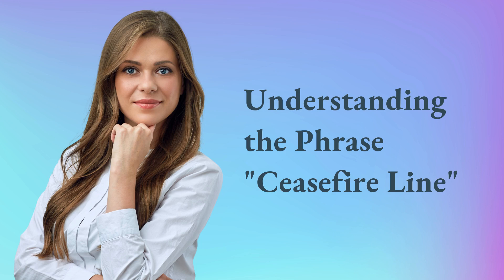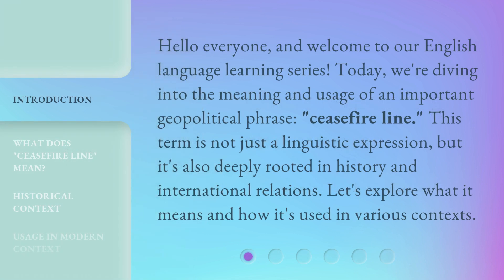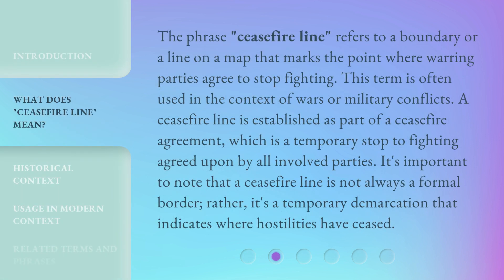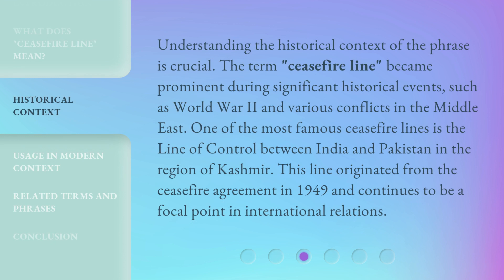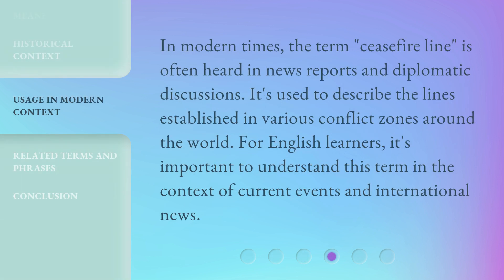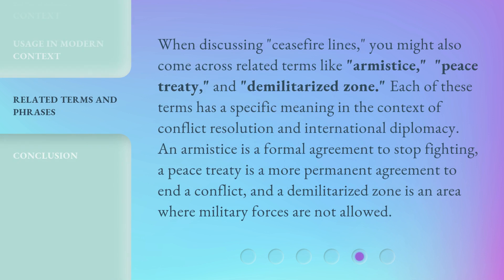Understanding the Phrase "Ceasefire Line"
Demystifying the Ceasefire Line: Understanding its Significance • Unravel the true meaning and importance behind the phrase 'Ceasefire Line' in this informative video. Gain a comprehensive understanding of its implications and how it impacts conflicts worldwide. Expand your knowledge on this crucial aspect of peacekeeping and diplomacy.

00:00 • Introduction - Understanding the Phrase "Ceasefire Line"
00:33 • What Does "Ceasefire Line" Mean?
01:09 • Historical Context
01:42 • Usage in Modern Context
02:06 • Related Terms and Phrases